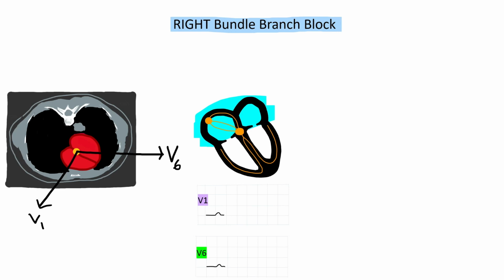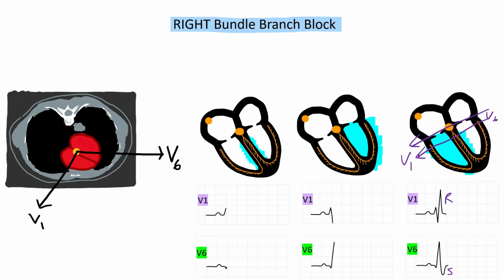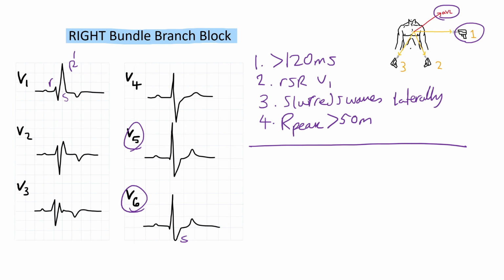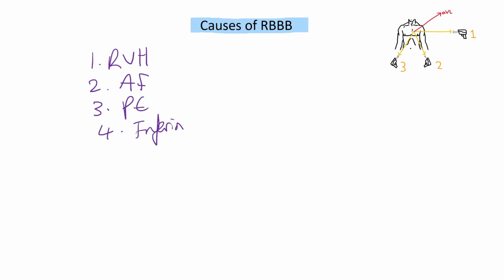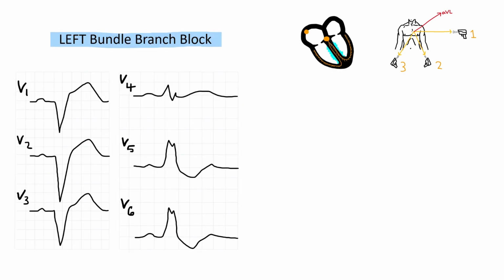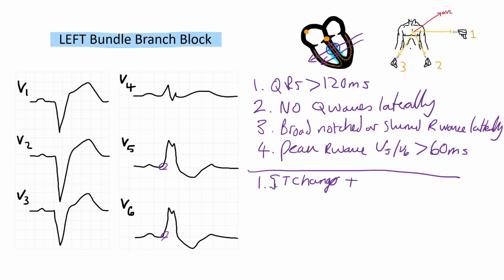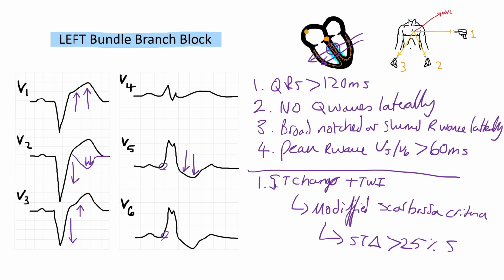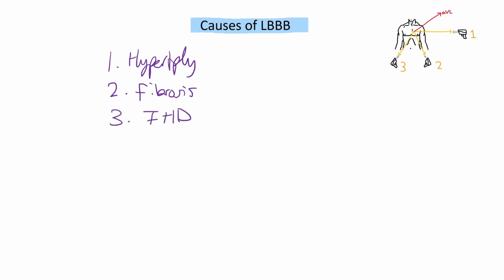Bundle branch blocks ECG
Timestamps
0:00 RBBB waveform
1:57 RBBB criteria
3:40 Incomplete RBBB
4:04 Causes of RBBB
5:39 LBBB criteria
9:00 Incomplete LBBB
9:41 Causes of LBBB

NOTE: I am not a cardiologist. This video is aimed at medical students/junior doctors.